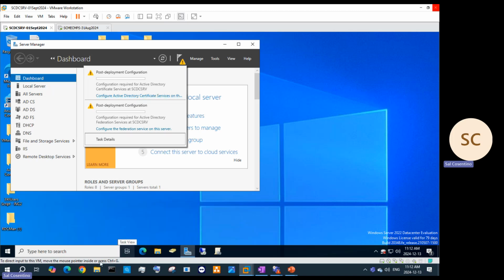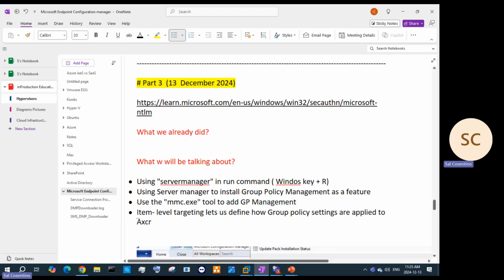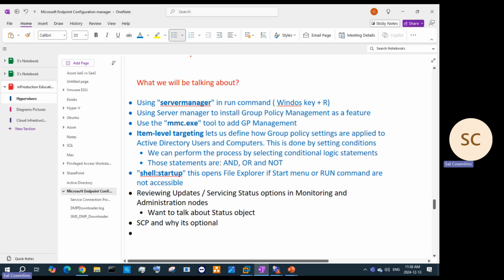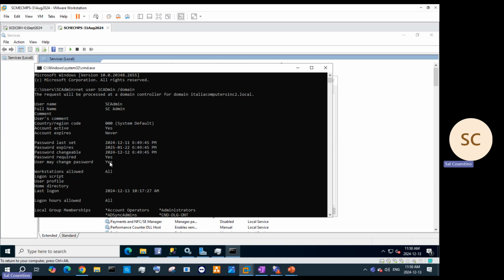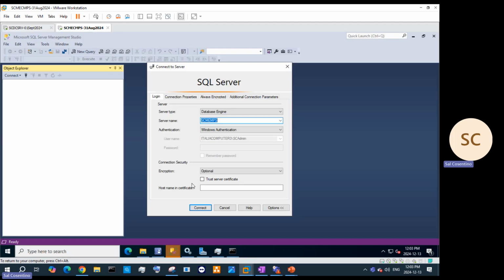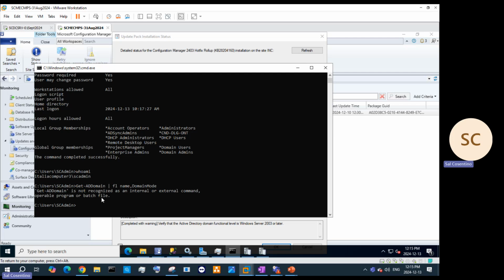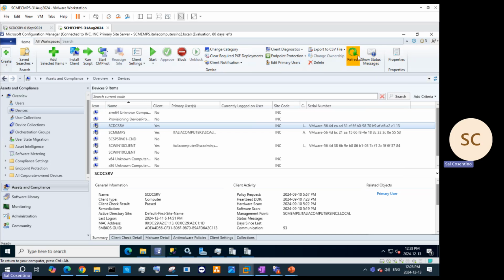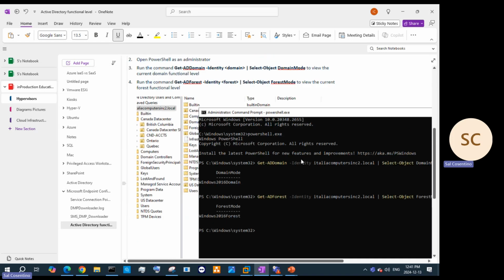Part 3 - Microsoft Endpoint Configuration Manager - Updates & Servicing, Shortcuts, Item-Level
Important Links:
3) Config Manager Notifications
4) The dmpdownloader.log
6) Run command shortcuts.
7) GP Management should be added/ installed using Server Manager section or accessible from your Domain Controller
8) Service Connection point, When is SCP is Optional?
 • If you are running MECM in a completely standalone environment without any need for cloud integration or modern management features, the SCP role may not be necessary.
         •Minimal Cloud Dependency: If your organization does not leverage Intune, the Endpoint Manager admin center, or other cloud-based features, you might choose not to install the SCP role.
9) What if MECM Console &  SSMS Console doesn't work?